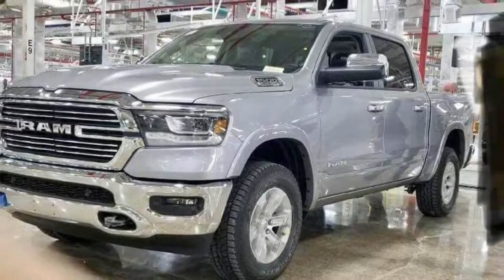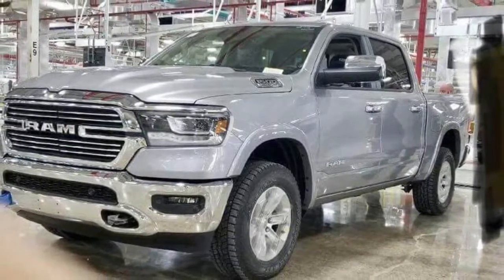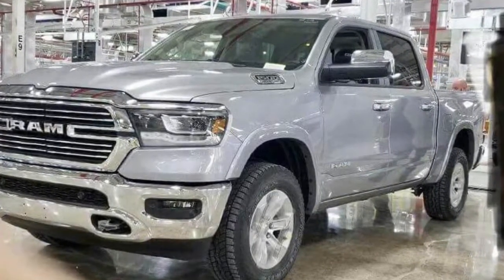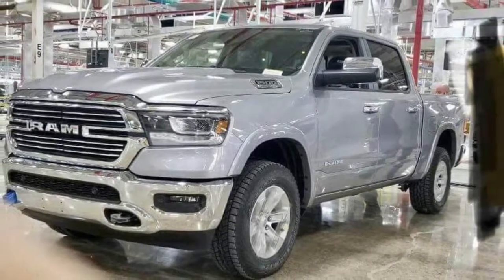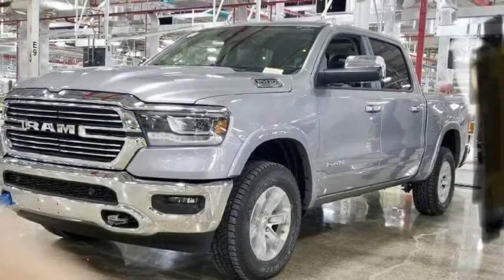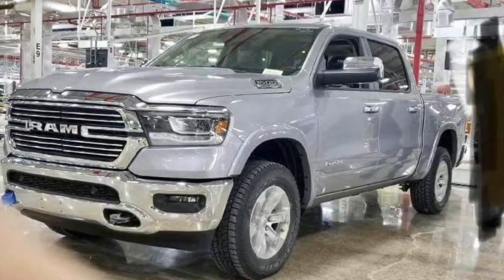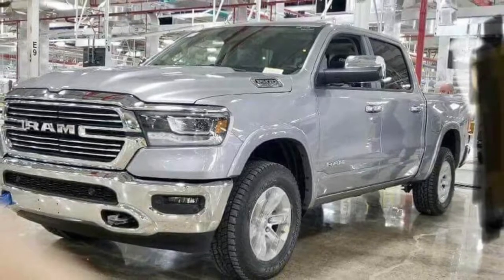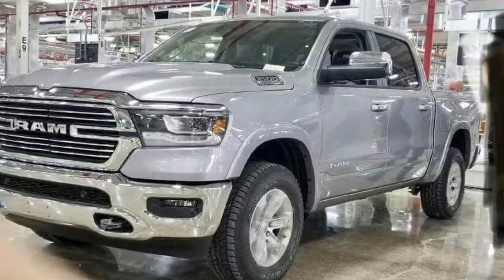2019 Ram 1500 Leaked From Factory Floor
2019 Ram 1500 Leaked From Factory Floor

A picture of the 2019 Ram 1500 has surfaced on Imgur ahead of its debut at the North American International Auto Show on January 15th.

Set to battle the 2019 Chevrolet Silverado, the redesigned Ram features an all-new front fascia which eschews the truck's crosshair grille. It has been replaced by an all-new unit which features chrome trim and prominent "RAM" badging.

Designers also installed new headlights and an evolutionary front bumper which has an air intake. Moving further back, we can see a bulging hood, smoother bodywork, and a more rounded greenhouse.

Previous spy photos have shown the cabin will feature a host of improvements including higher quality materials and a new center stack with a UConnect infotainment system that is flanked by vertical air vents. Drivers will also find a rotary gear selector and updated controls.